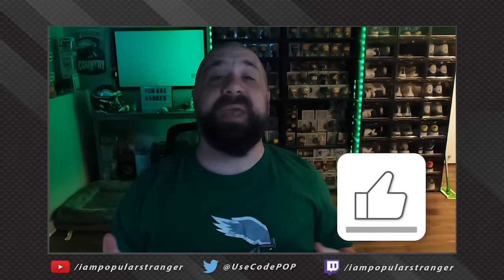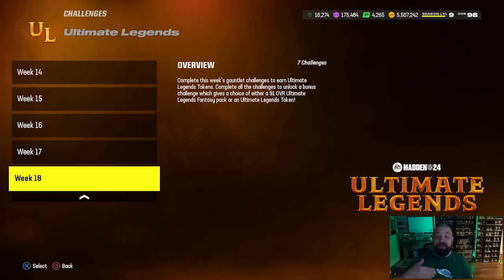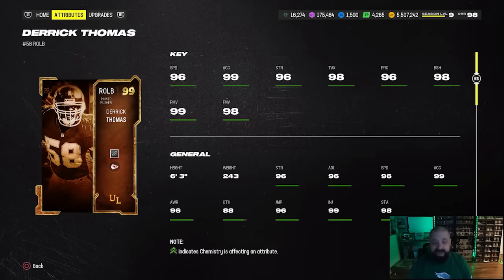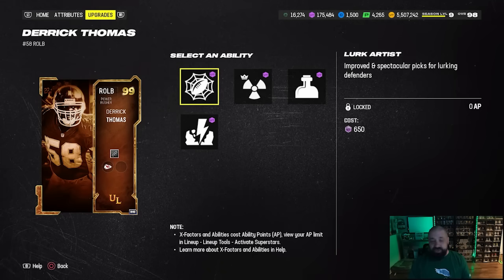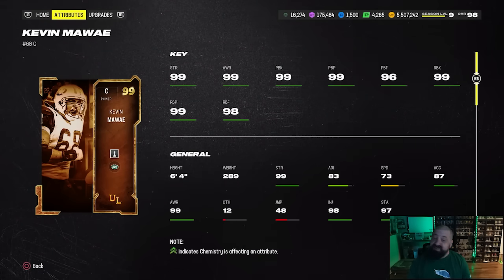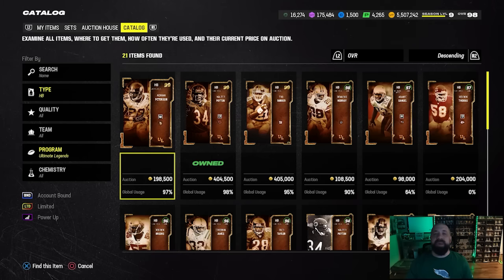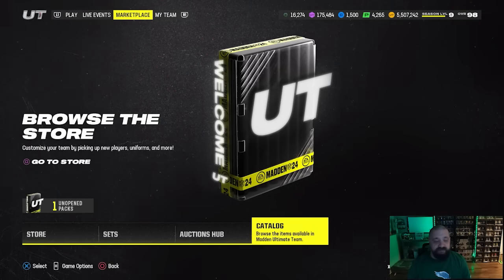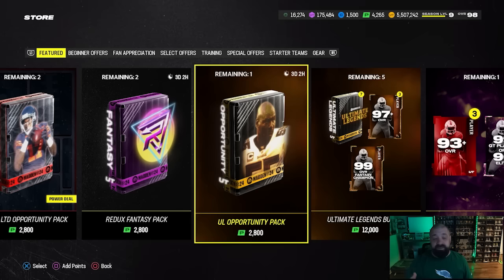NEW Ultimate Legends + Redux Cards But EA MESSED ONE UP!